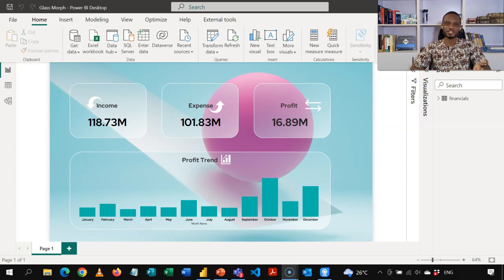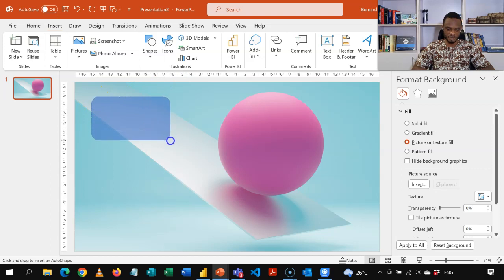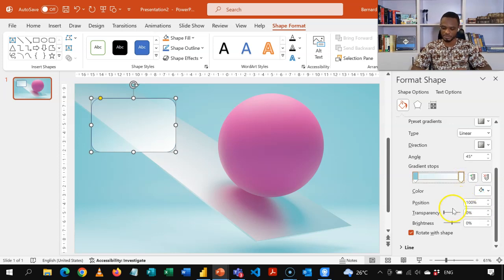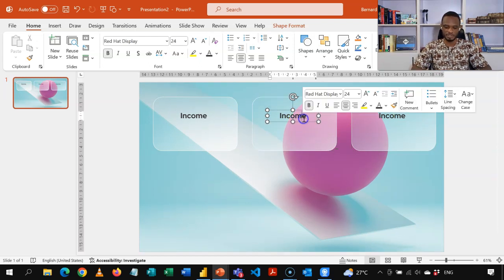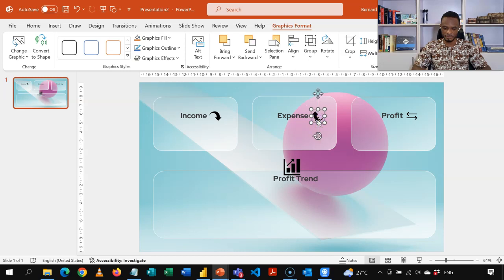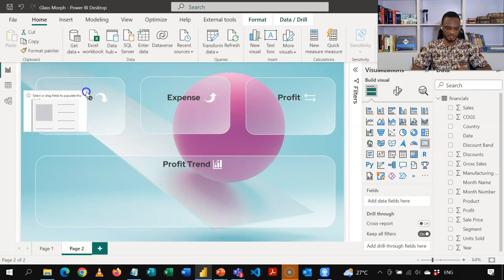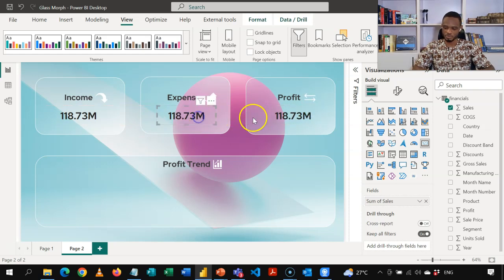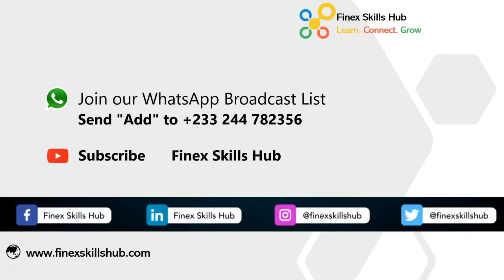Use Glass Morphism to Design your Power BI Reports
Create stunning Power BI reports using glass morphism.